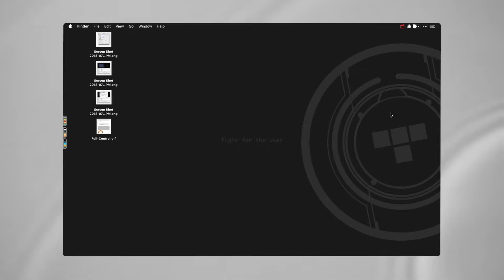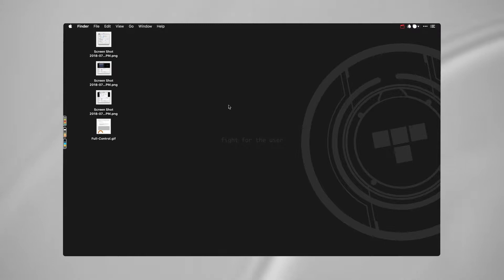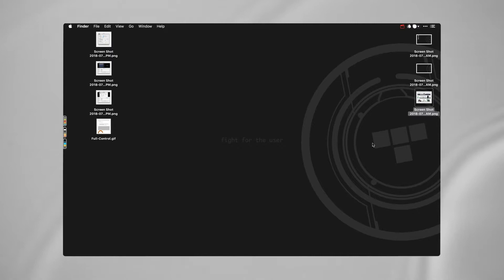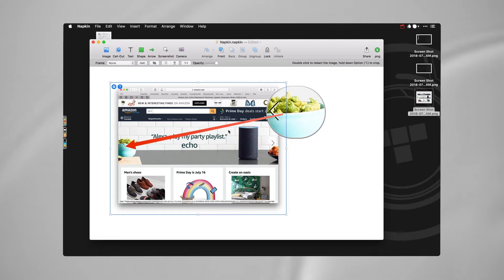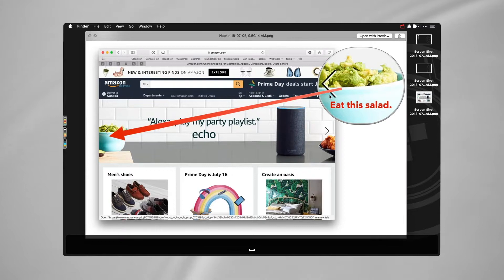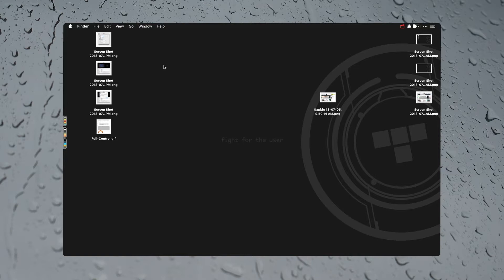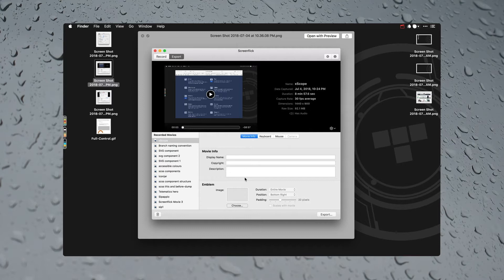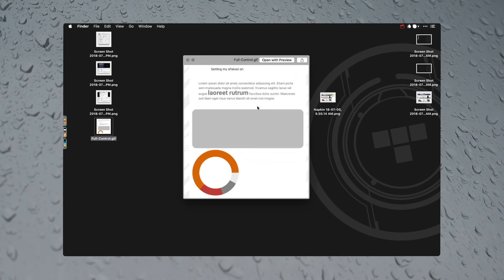Better Bug Reports - Dave's Quick Tips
Welcome back you magnificent monkeys! In this episode, we see how to make helpful images and videos for bug reports. Visuals help developers fix bugs faster, so including them in reports is always a happy bonus.